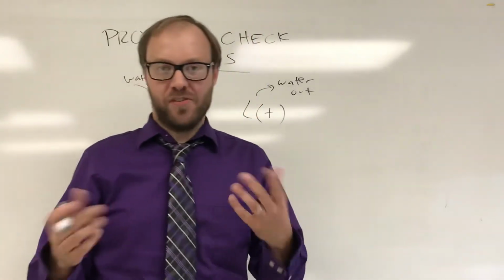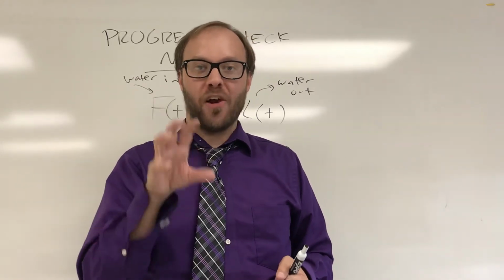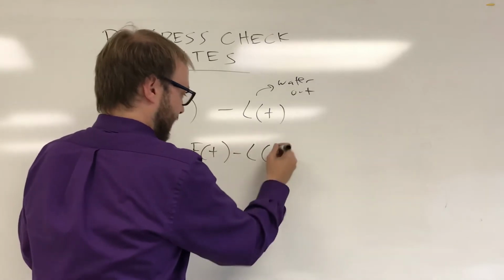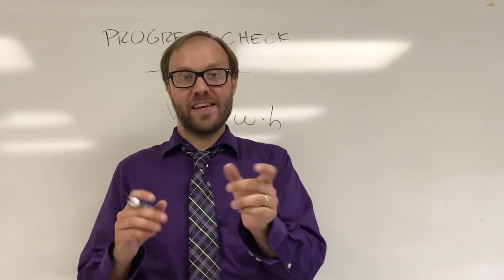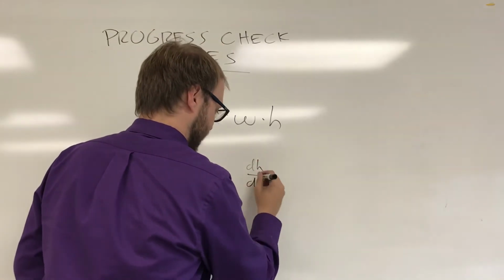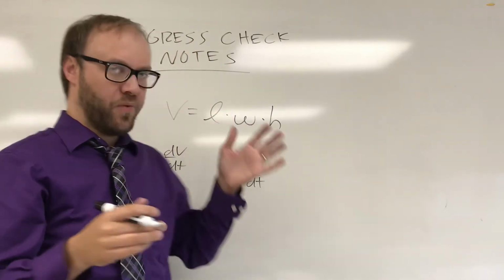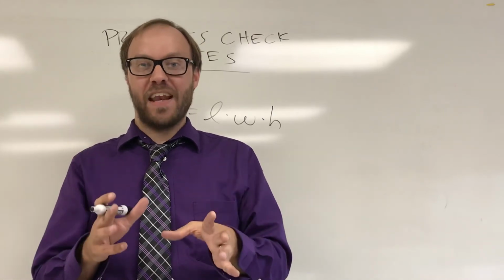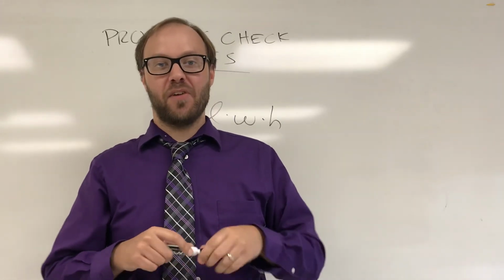Progress Check Comments